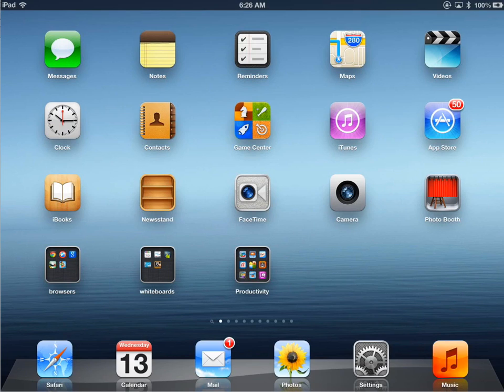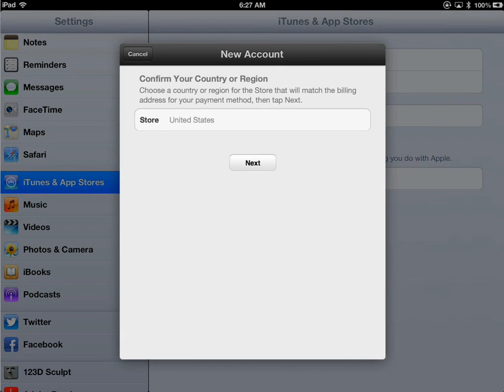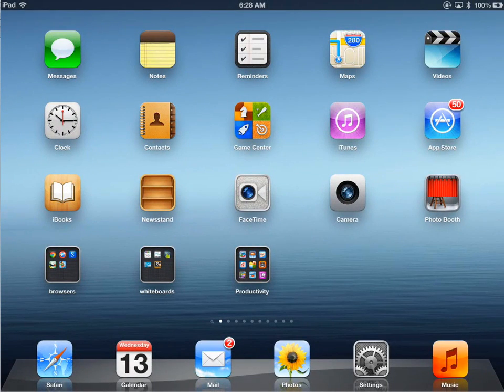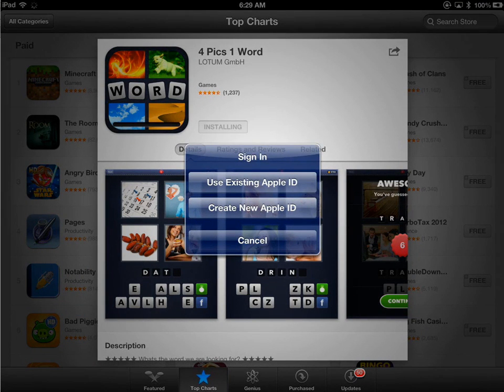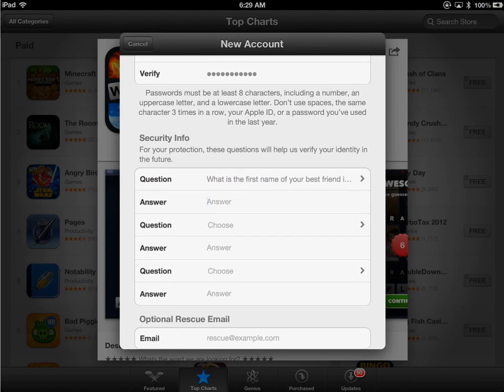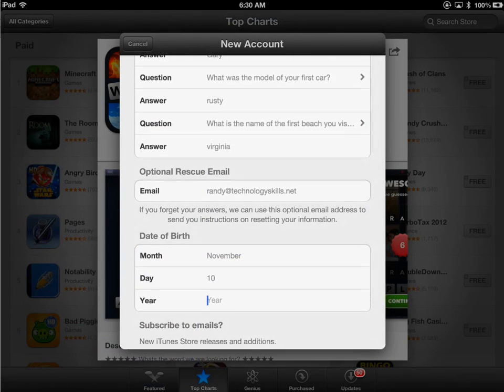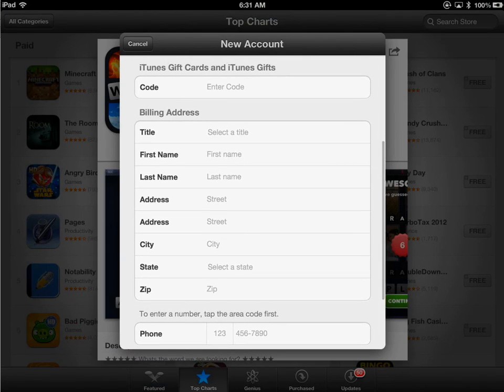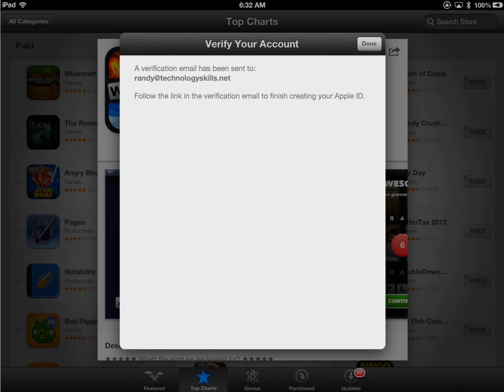Create an Apple ID on the iPad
This video demonstrates how you can create both a standard Apple ID and an Apple ID that does not require a credit card using the iPad.